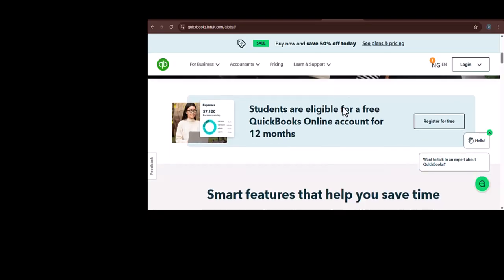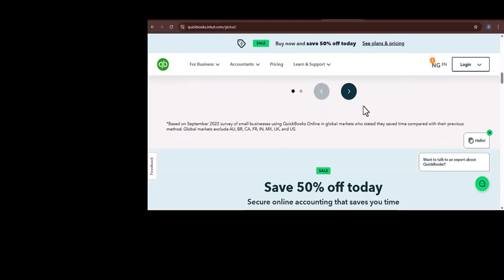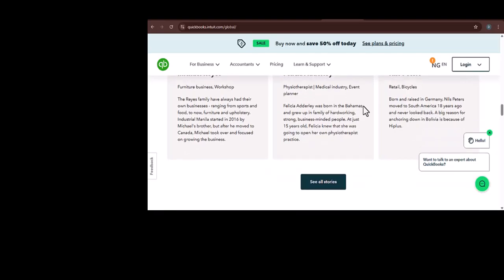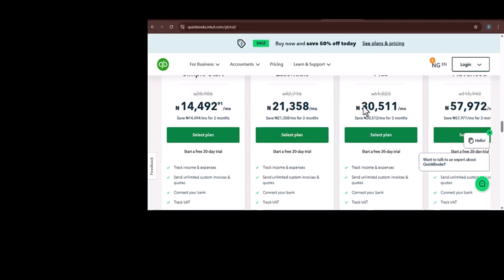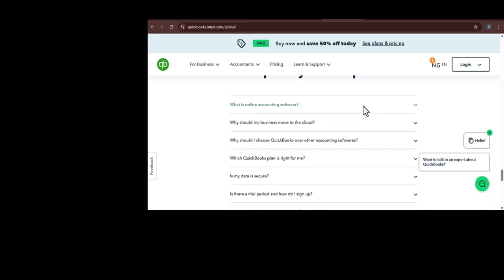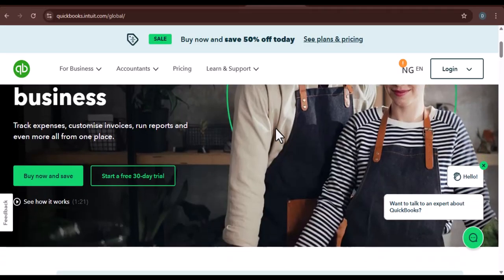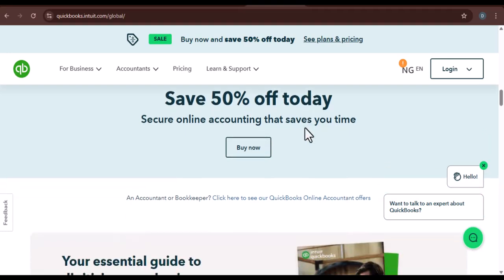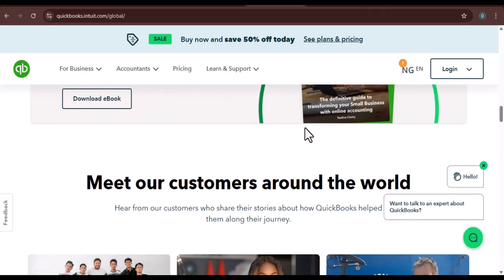How to file payroll taxes in QuickBooks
In this video, you will learn about How to file payroll taxes in QuickBooks

9 YouTube Channel Ideas to Help You Choose Your Own

✅IGNORE THIS
Related Search: